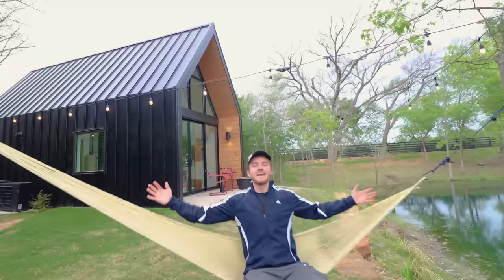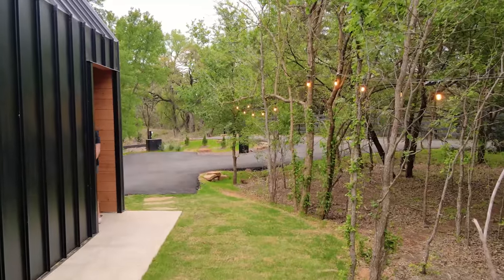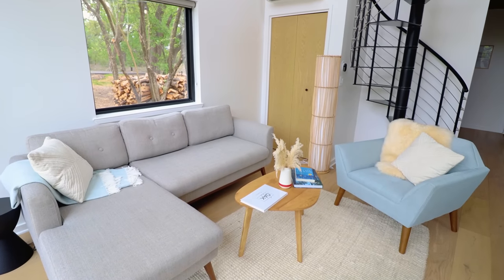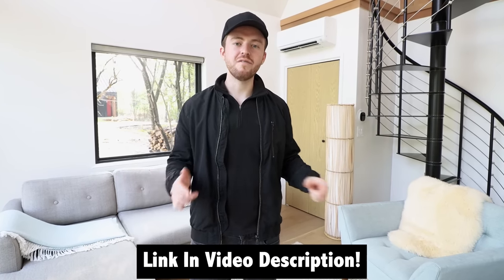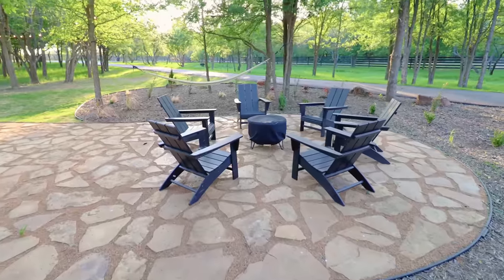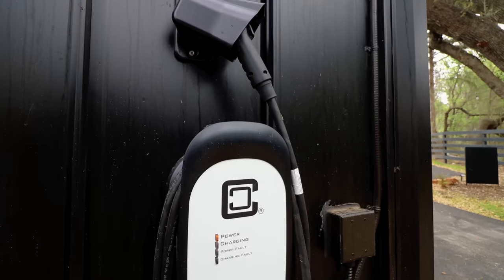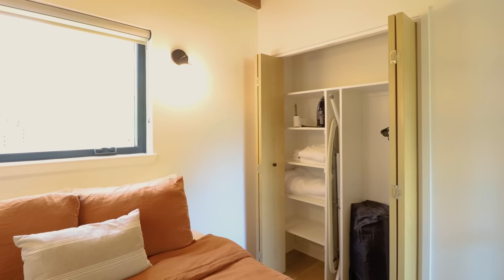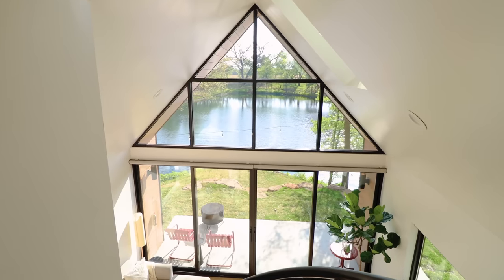500sqft ULTRA-MODERN SCANDINAVIAN TINY HOME w/ Private Lake Access!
Skip the waitlist and invest in blue-chip art for the very first time by signing up for Masterworks

Today we are at Live Oak Lake in Waco, Texas. This is a collection of 7 modern tiny home cabins that surround a private lake, all located just 10 minutes from downtown Waco and the famous Magnolia Market.

We'll be touring 2 cabins- Lakeside South, which is a 1 bedroom 500sqft cabin, and Shadow Bend, a 2 bedroom 600sqft cabin which has the best location on the lake!

SHARE the full Airbnb tour of these ultra-modern Scandinavian tiny homes with someone you want to stay here with!

MORE INFO ON MASTERWORKS:

How Masterworks works

1. Create your account with your traditional bank account

2. Identify investment amount, pick major works of art to invest and hold shares in works by Picasso, Banksy, Andy Warhol, and more.

0:00  Intro
0:24  Airbnb Details
1:05  Entering The Property
1:26  Lakeside South Exterior Tour
1:58  Lakeside South Interior Tour
4:10  Masterworks Sponsorship
5:50  Property Overview & Other Cabins
6:13  Location & Magnolia Market
6:26  Live Oak Lake Common Area
7:09  Shadow Bend Exterior Tour
8:01  Shadow Bend Interior Tour
11:06  Outro

MY GEAR

ABOUT ME